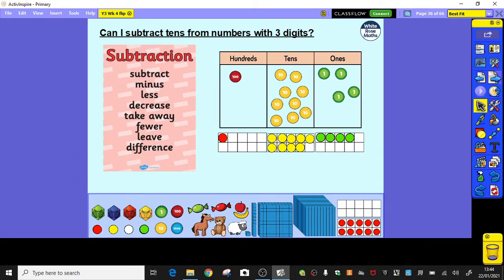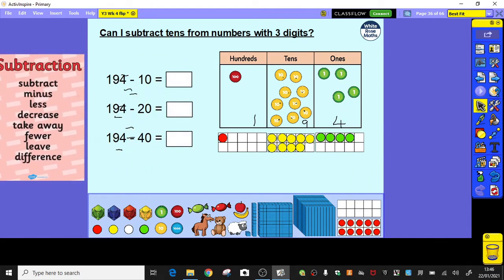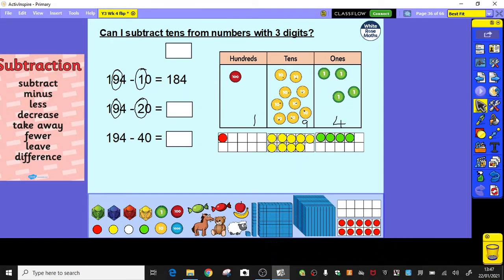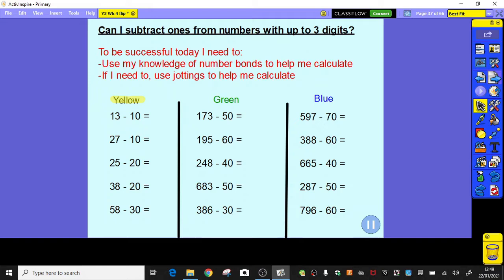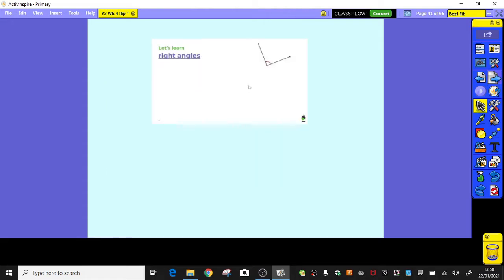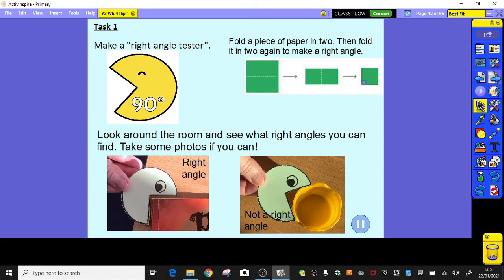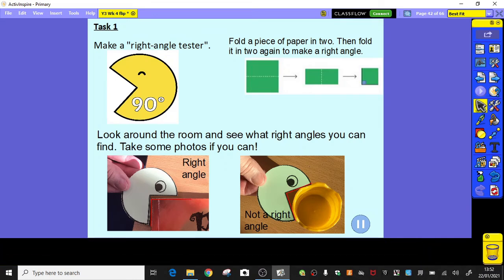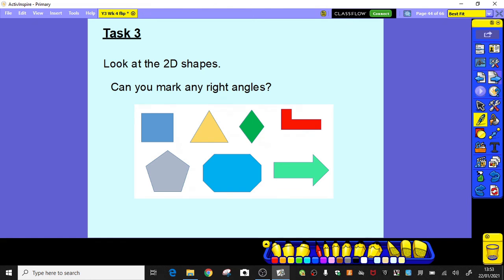Y3 Wk 4 Maths Wednesday